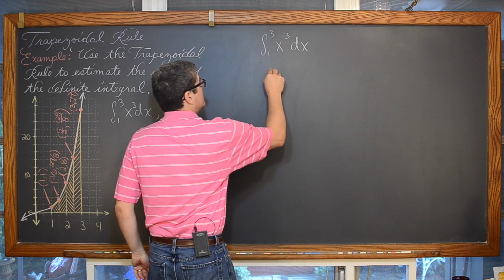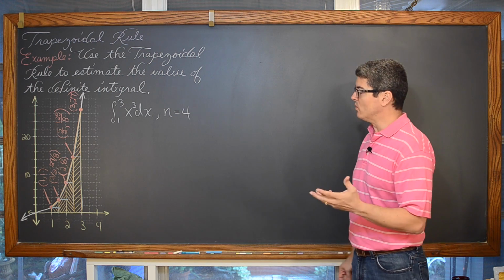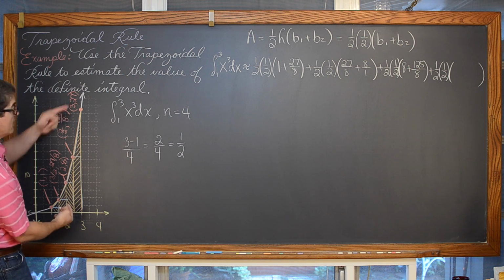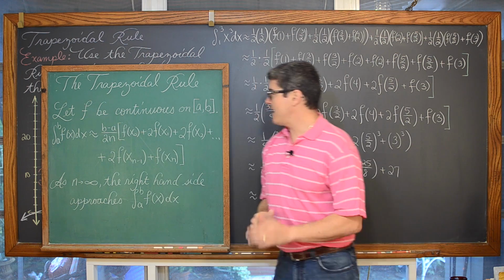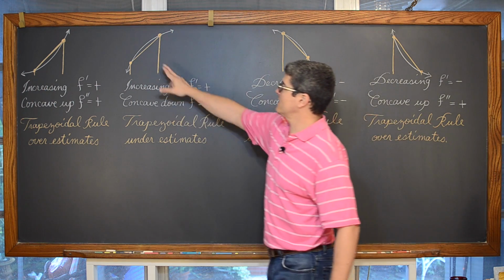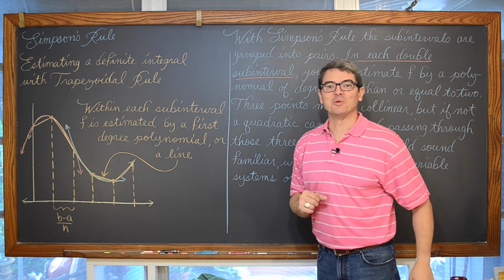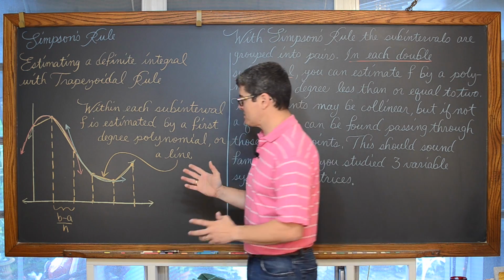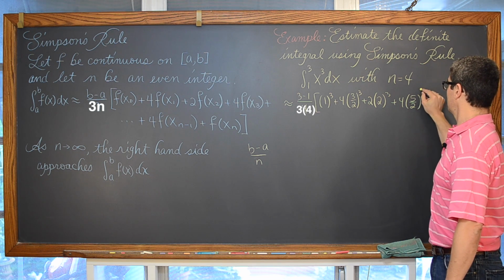Trapezoidal Rule Simpson's Rule CORRECTED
I introduce how to estimate a definite integral using the Trapezoidal Rule buy using our knowledge of basic Geometry, give you the rule and then work through a second example using information from a table.  I also how to determine if the Trapezoidal Rule will under or over estimate a definite integral at 21:02  I then introduce the Simpson's Rule and work through one more example.

Example of Trapezoidal Rule at 7:06
Trapezoidal Rule Introduced at 17:16
Example of Trapezoidal Rule from a table at 23:23
Simpson's Rule introduced at 27:24  COPY ERROR.  Start of formula is (b-a)/3n
Simpson's Rule example at 33:54